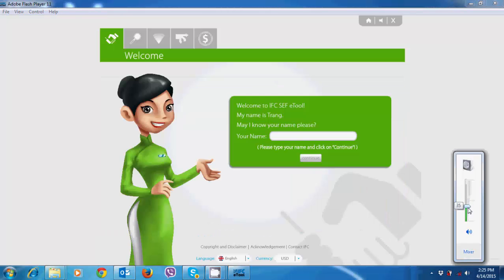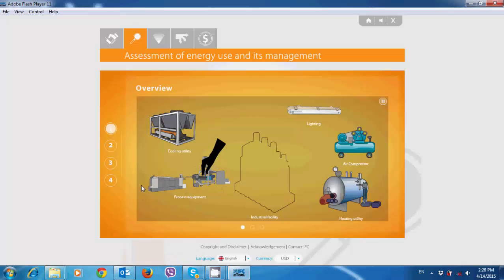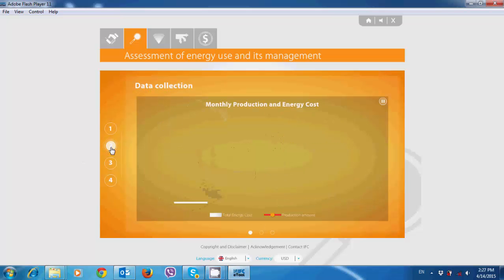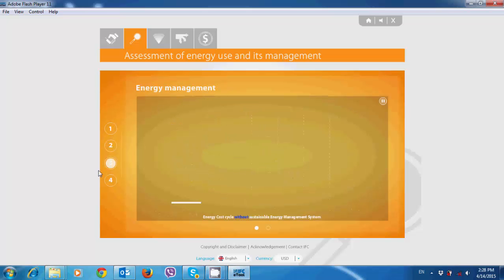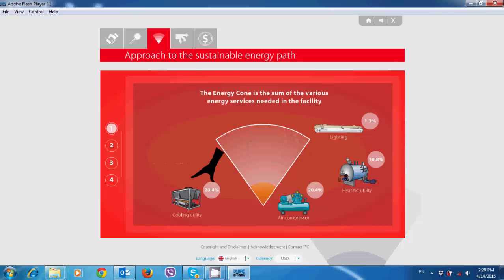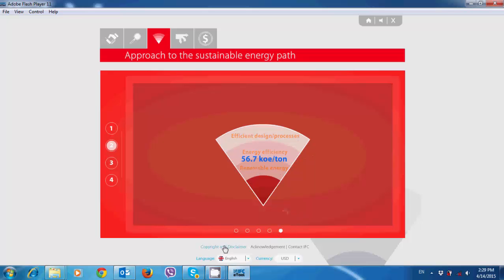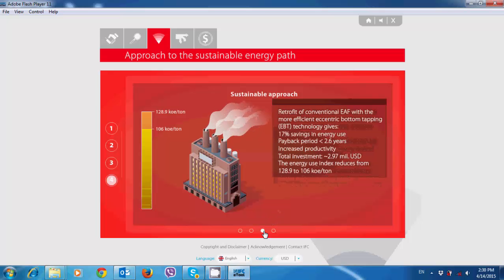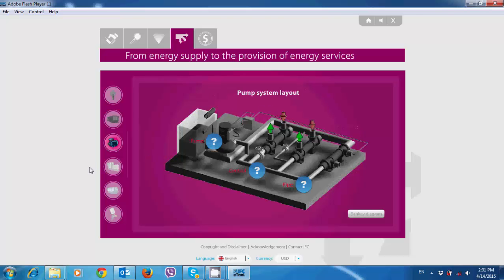Traditional e toolkit